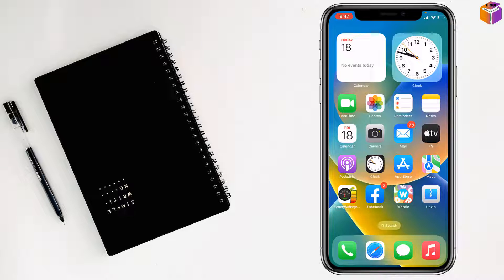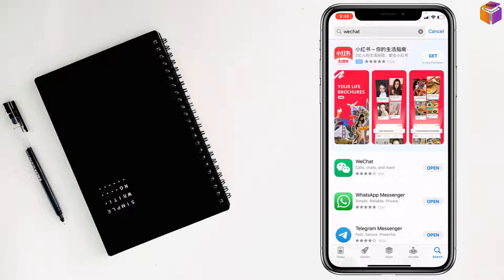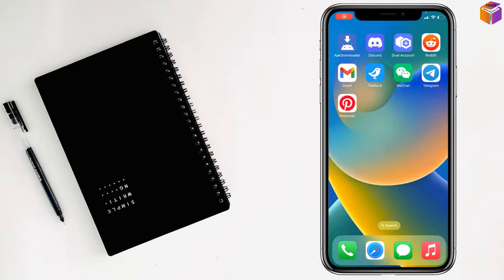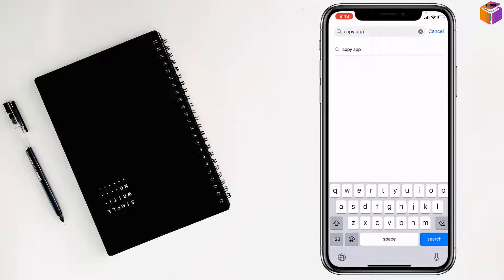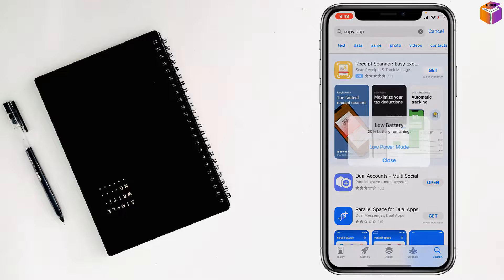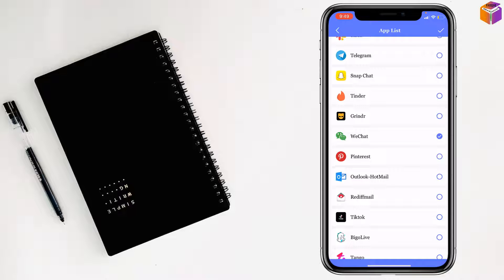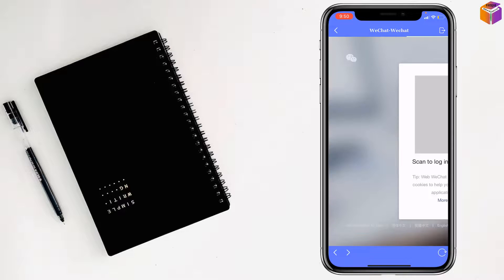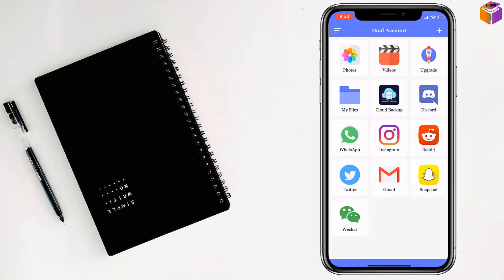How to install and use 2 WeChat apps on iPhone 2023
How to Run Multiple WeChat Accounts on iPhone. How to Clone WeChat App on iPhone. How to Get 2 WeChat Apps on 1 iPhone. How to Have 2 WeChat Accounts on iPhone. How to Dual Install WeChat on iPhone. How to Use 2 WeChat Accounts at the Same Time on iPhone.
In this video, I will show you how to install and use two WeChat apps on your iPhone. I will also show you how to switch between the two apps easily.
The steps are as follows:
1. Install the Parallel Space app from the App Store.
2. Open the Parallel Space app and tap on the "+" icon.
3. Search for "WeChat" and tap on it.
4. Tap on "Install" and give your second WeChat app a name.
5. Open your second WeChat app and sign in to your account.
6. To switch between the two apps, simply swipe left or right on your home screen.

From
F HOQUE.